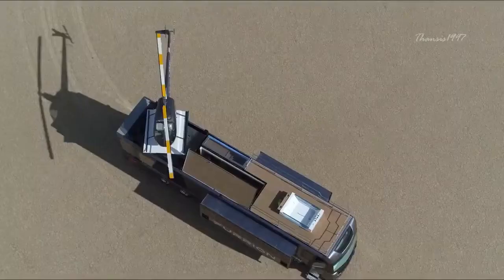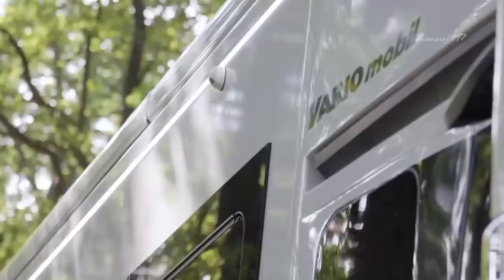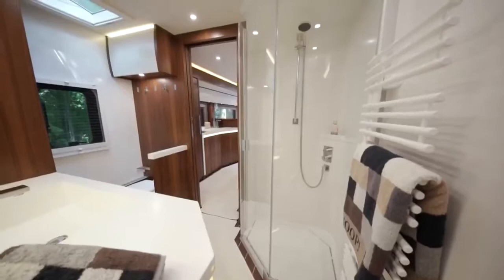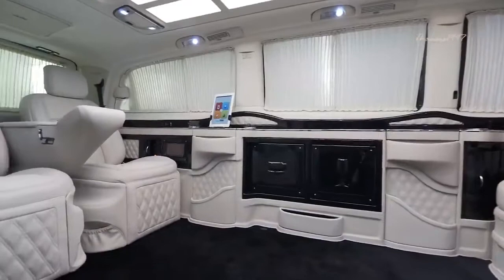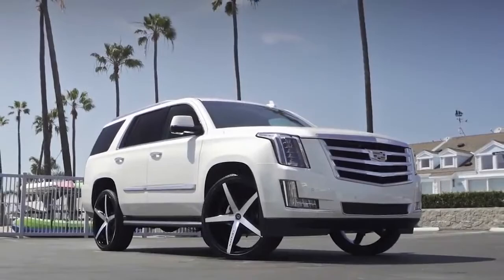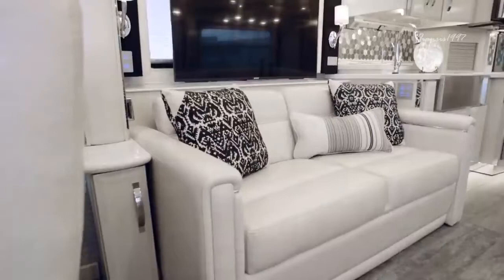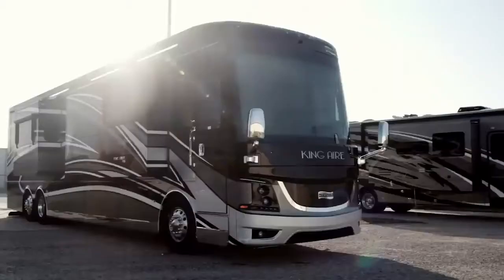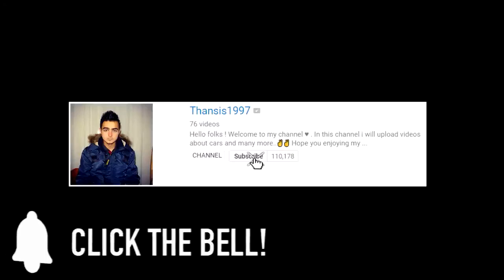ARE THESE THE MOST LUXURIOUS VEHICLES IN THE ENTIRE WORLD? OMG😯🤩